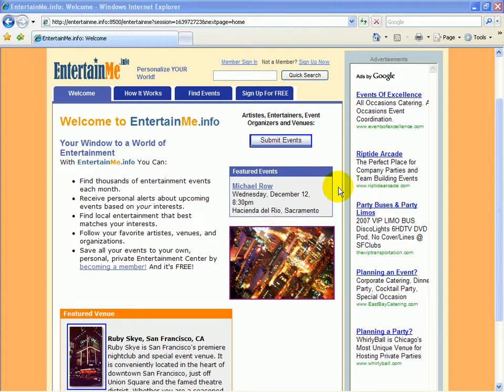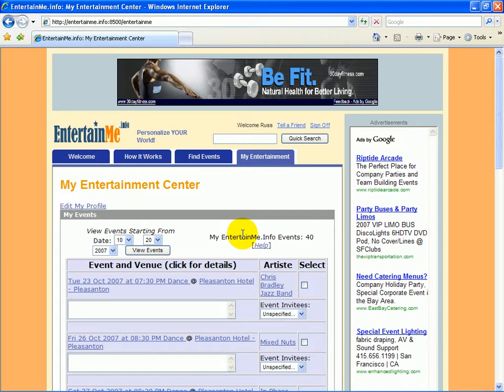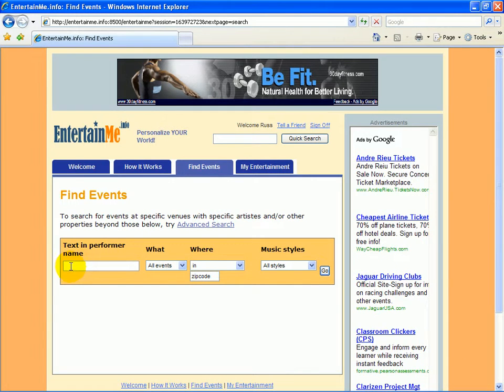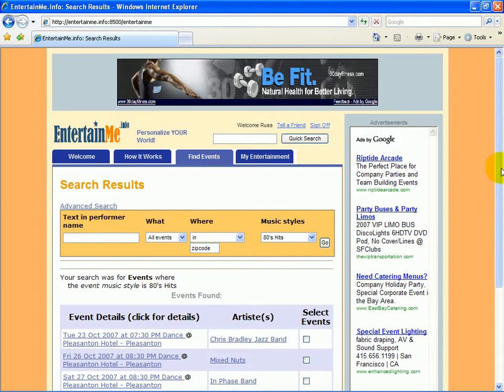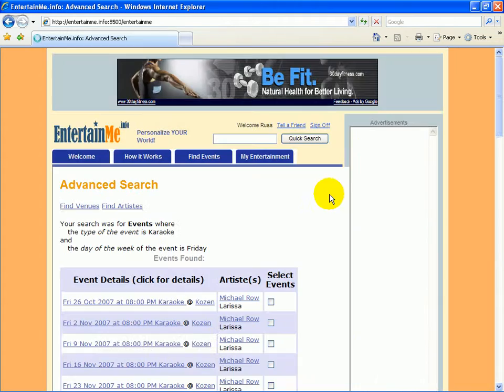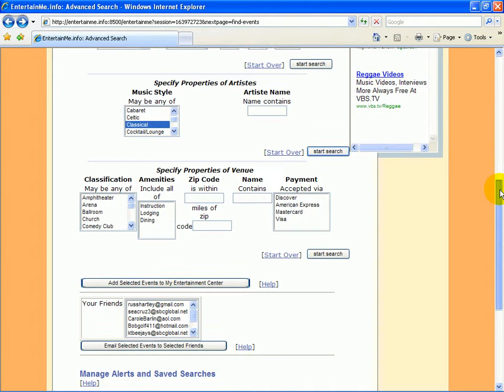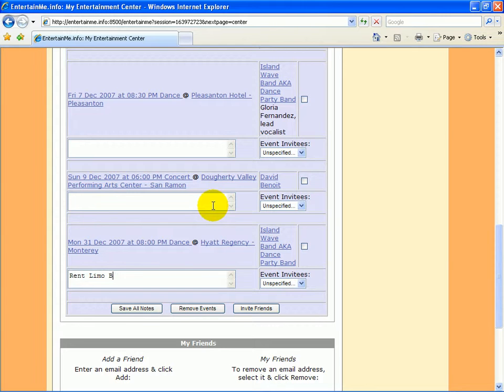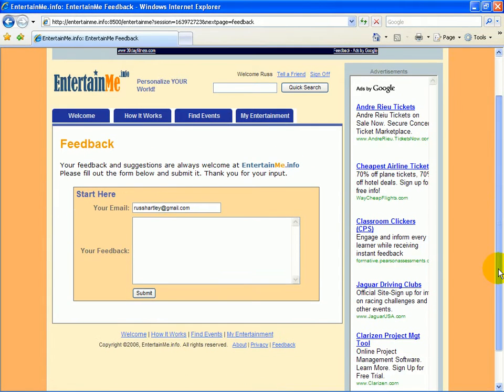How To EntertainMe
How to become a member of EntertainMe.Info, a new internet portal developed to deliver live events from artists, performers and venues locally and nationally